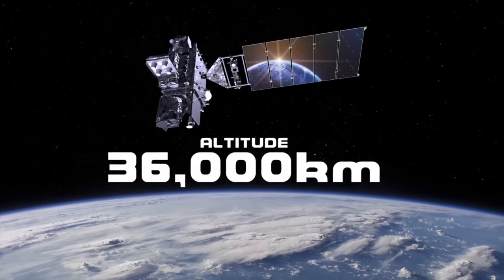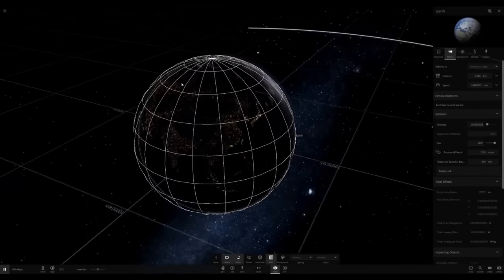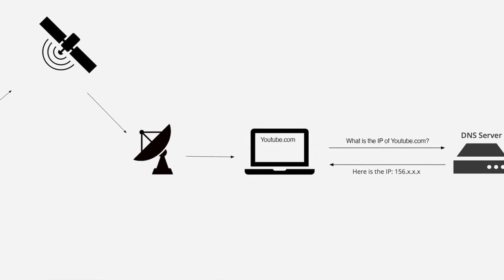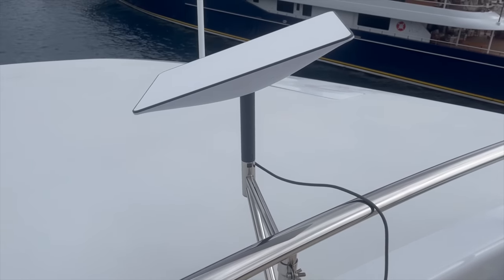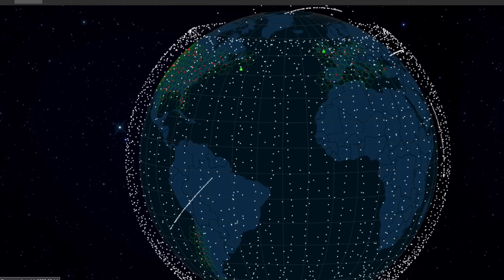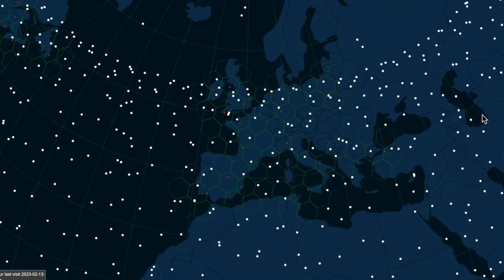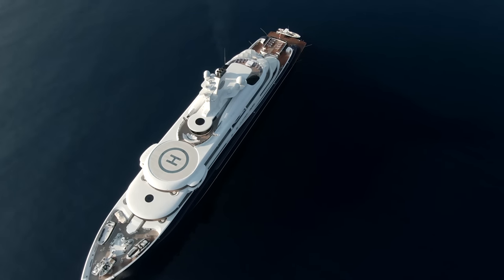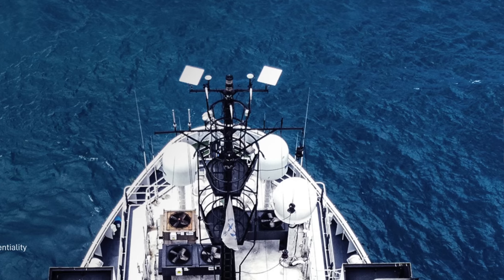The SuperYacht Data Revolution is Here! - Starlink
to get the two year plan with an exclusive deal PLUS 1 bonus month free AND a bonus gift! It’s risk free with NordVPN’s 30 day money back guarantee!

In this video we are going o talk about Internet in the maritime sector and the revolution that is well… here!
Starlink how it has already started to change the industry and how it will when it is fully operational because it is not right now.
But now Starlink is saying their system has global coverage, but does it?